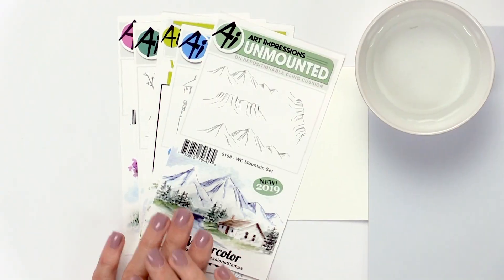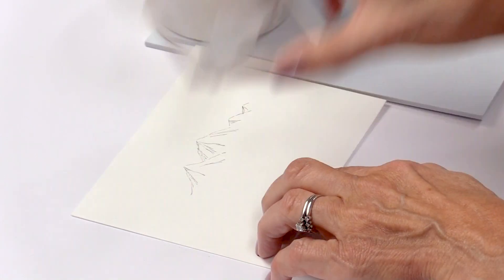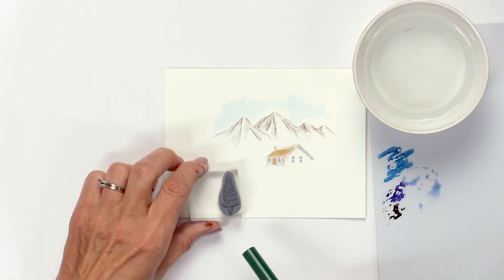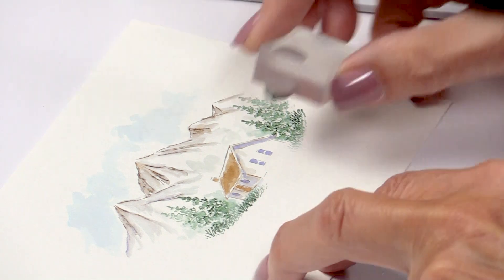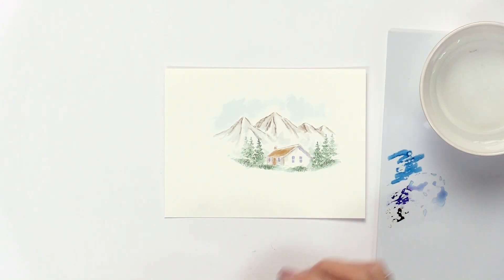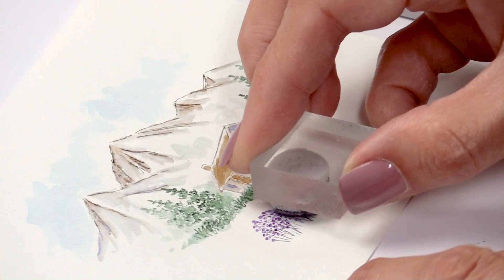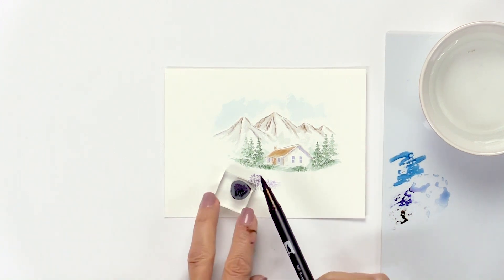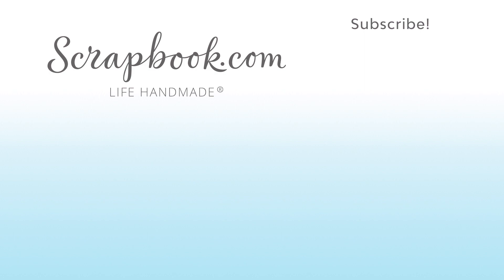The Easiest Watercolor Scene Building Tutorial with Bonnie Krebs | Art Impressions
Stamping and watercoloring has never been easier! Join Bonnie Krebs from Art Impressions for this simple and easy-to-follow tutorial for building a gorgeous scene using watercolor stamps. You'll quickly master the art of watercoloring with these must-have tips and tricks!

- - - SUPPLIES - - -
Art Impressions - Watercolor Collection - Unmounted Rubber Stamp Set - Mountain: